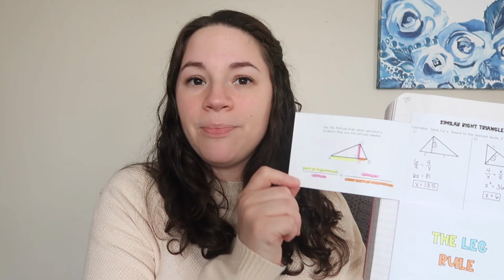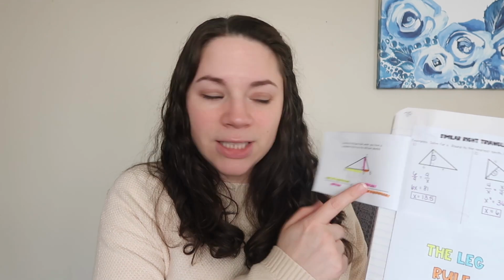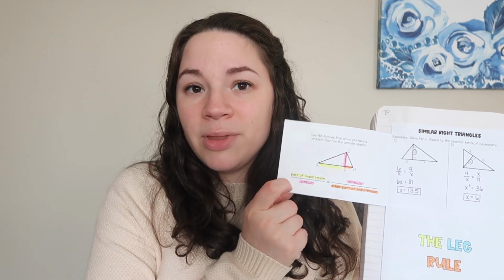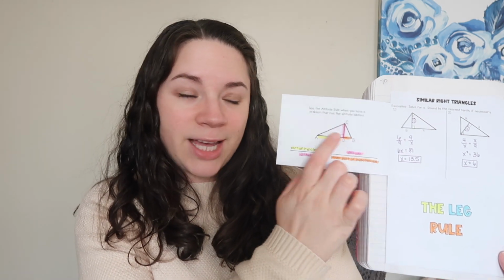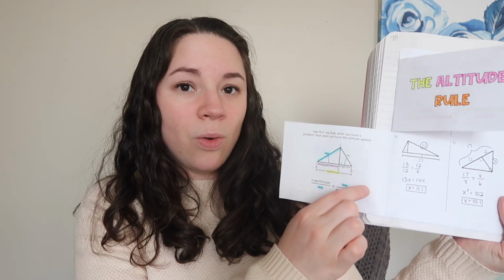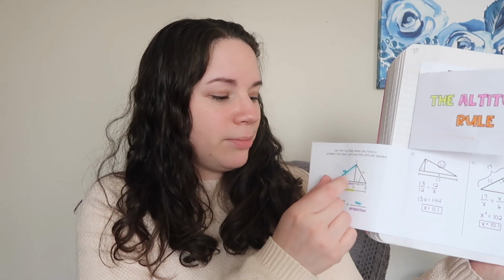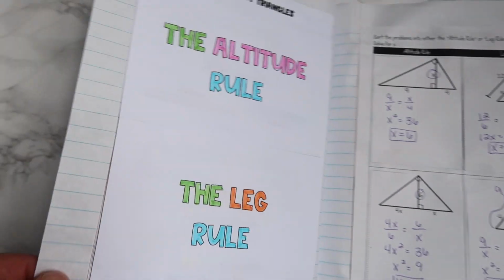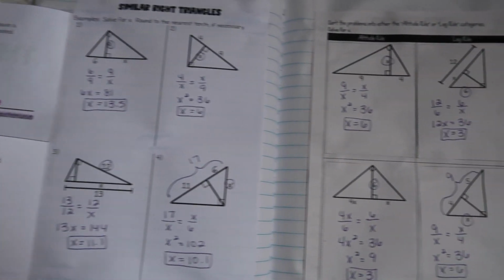Right Triangles Interactive Notebook Flipthrough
Preparing to teach right triangles to your high school geometry class?  In this video, I share my right triangles interactive notebook unit flipthrough.  Watch for all the details.

Recommendation:  Follow@misscraftymathteacher on Instagram